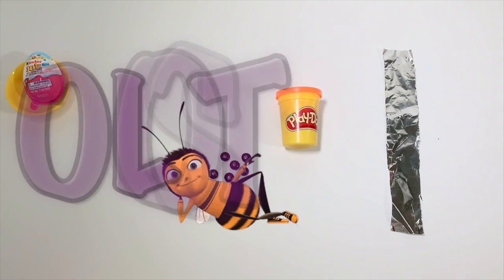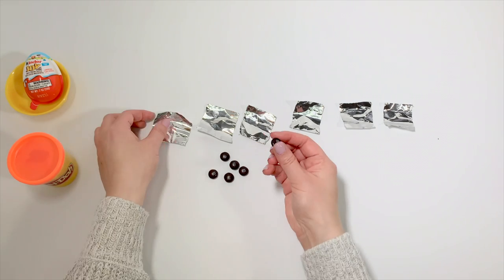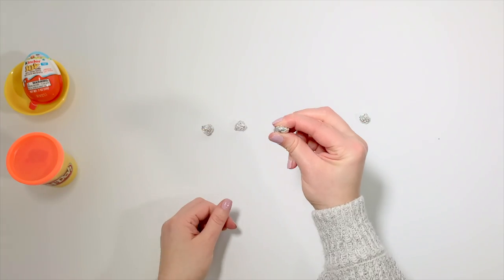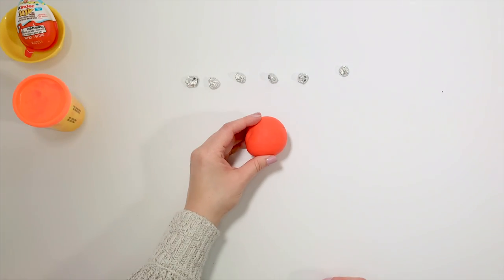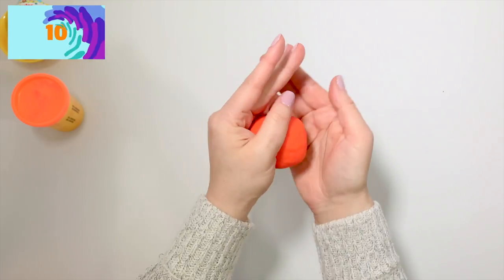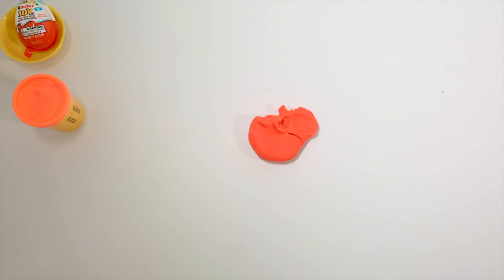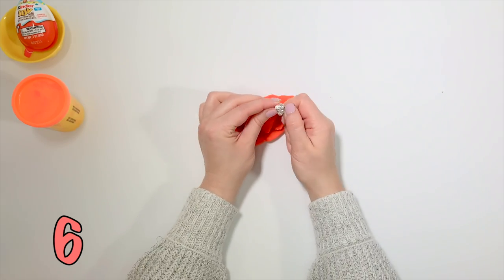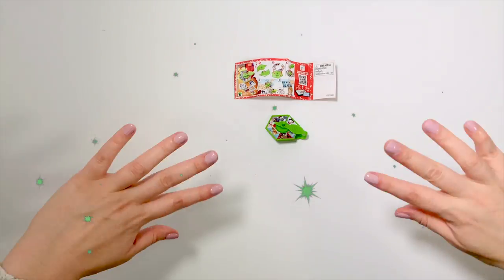DEXTERITY & IN HAND MANIPULATION with Play Doh l Mother’s Day cookie OT activity for kids